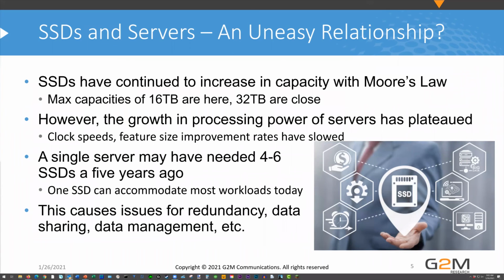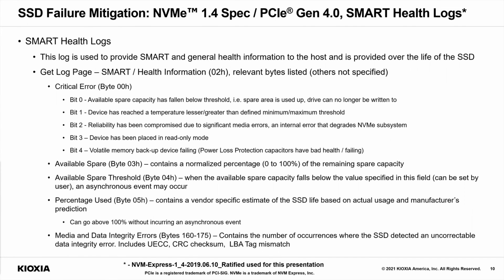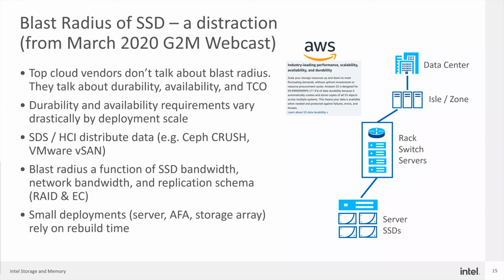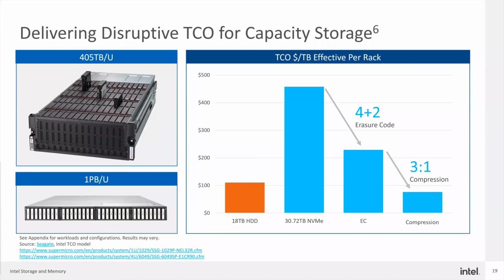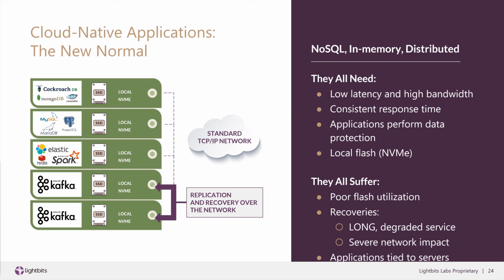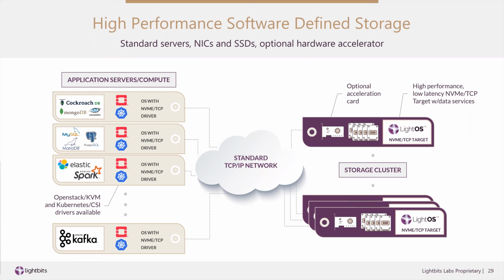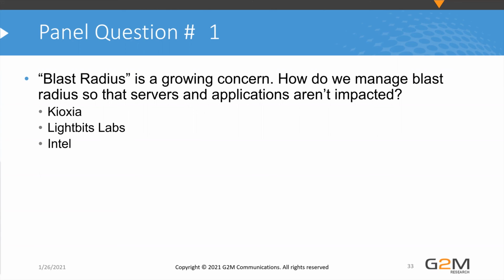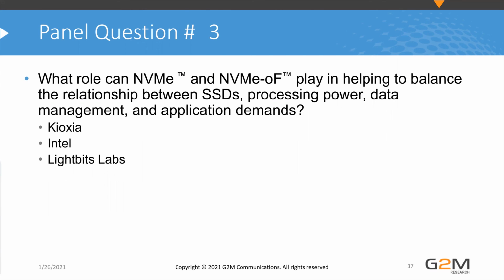Can Your Server Handle The Size of Your SSDs